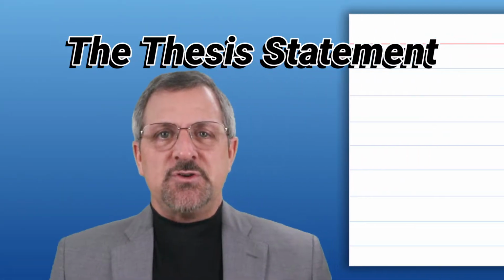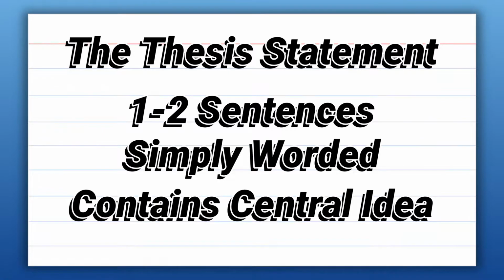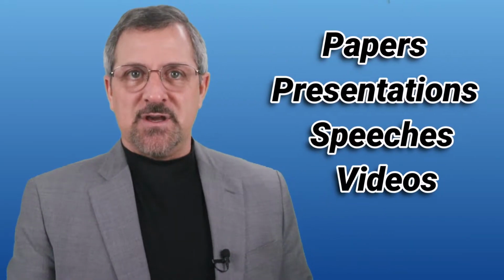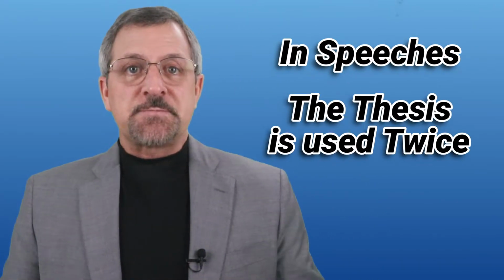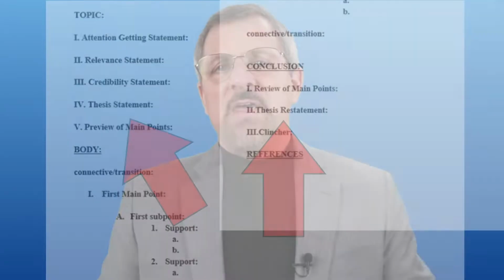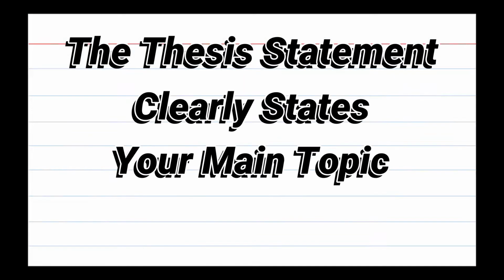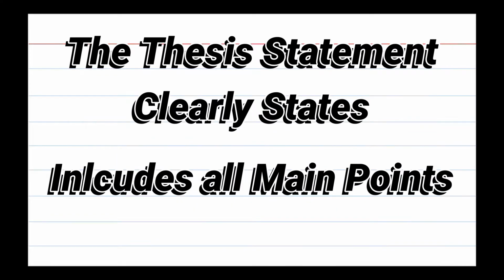How to Write Powerful Thesis Statements in 4 Simple Steps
How to Write a Thesis Statement in 4 Easy Steps is a process I have taught these steps to over 1,200 college students! Learn How to Start a Presentation with 5 Attention Getters ▶️

Nothing happens without an idea and no idea can be fully developed without research that then needs to be squeezed into one or two sentences called a thesis as part of developing an outline for a paper, presentation, speech, or even a video for your YouTube channel.
In this video, I’m going to show you an easy-to-follow 4-step process on how to get through what can be the most challenging process for some people, writing a thesis.

Chapters
00:00 Turn Your Research and Ideas into a Thesis Statement
00:26 What is a Good Thesis Statement
01:24 Before Starting Your Thesis Statement
02:19 Step #1
02:53 Step #2
03:11 Step #3
03:42 Step #4
04:32 Post Your Rough Draft Thesis